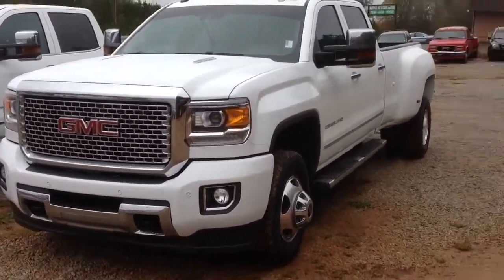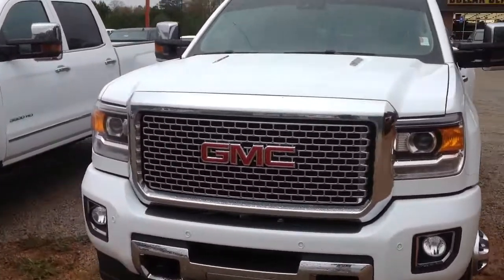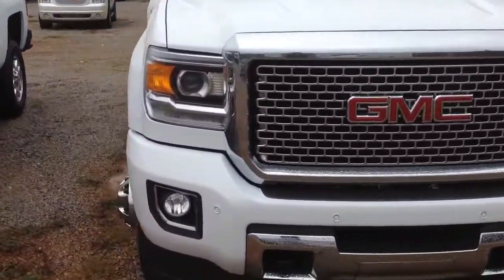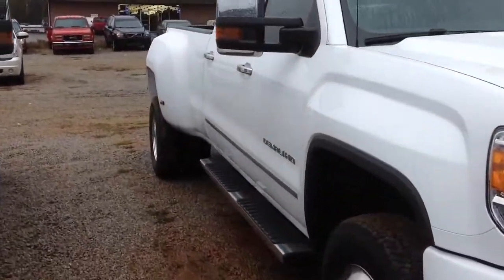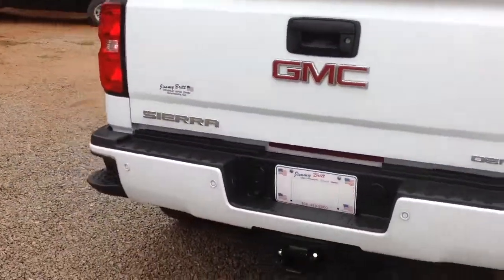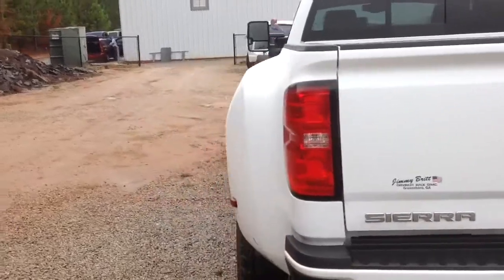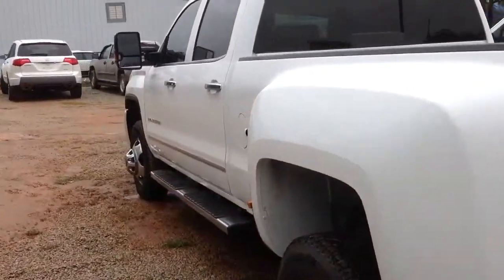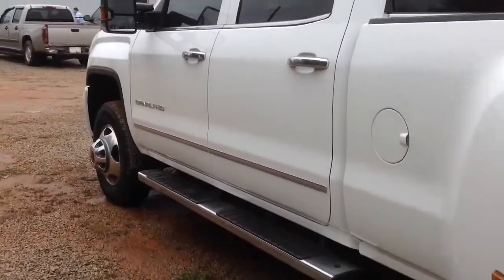HERE YOU GO JIM